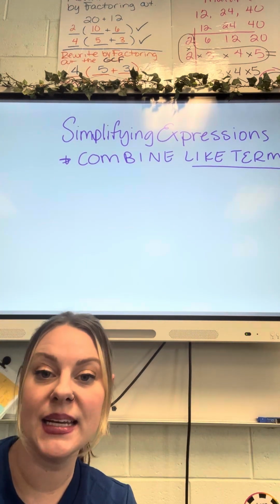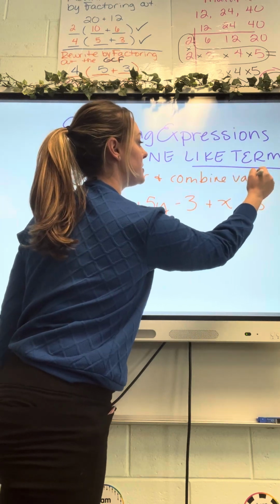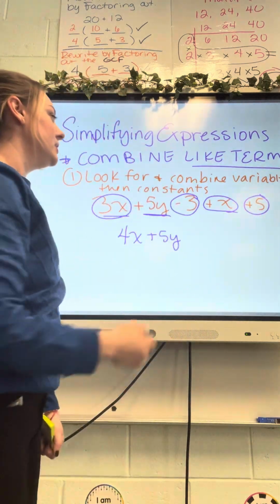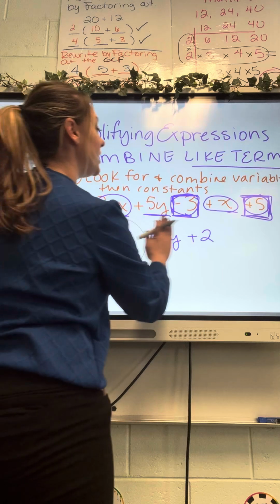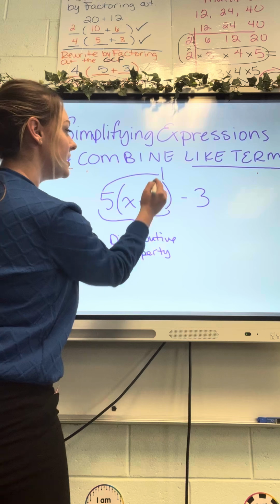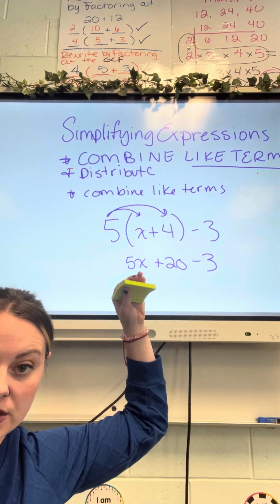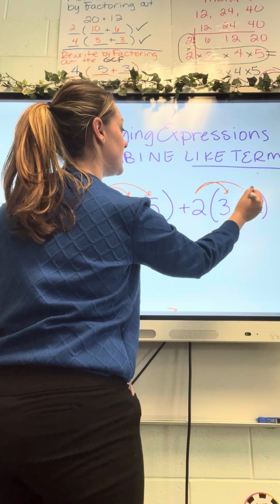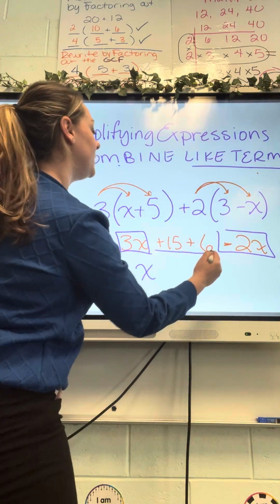Math hacks- Simplifying Expressions/Distributive Property